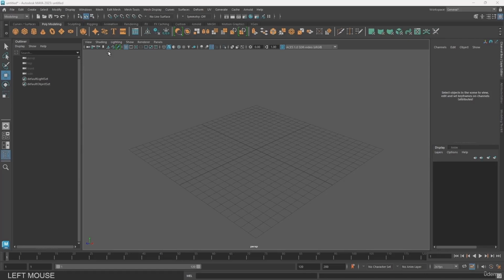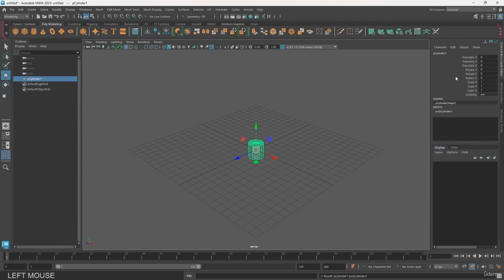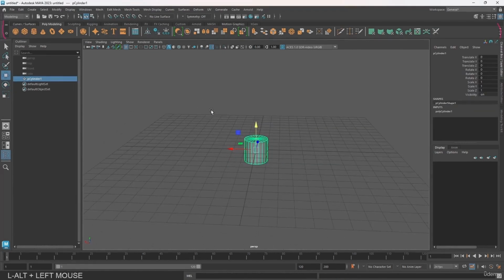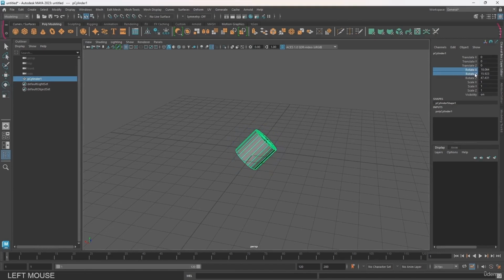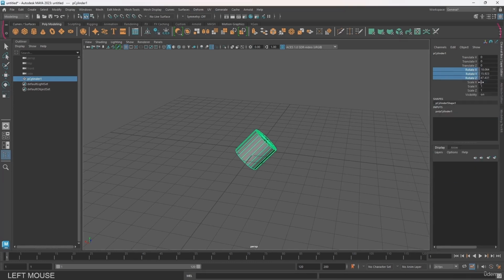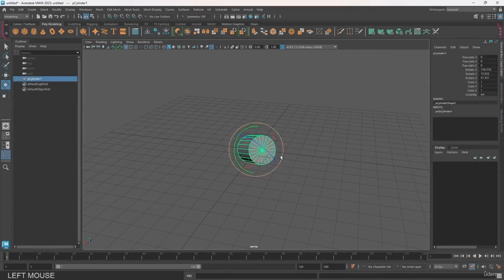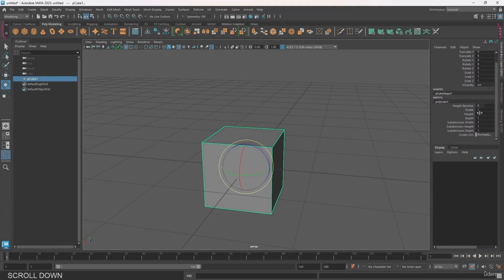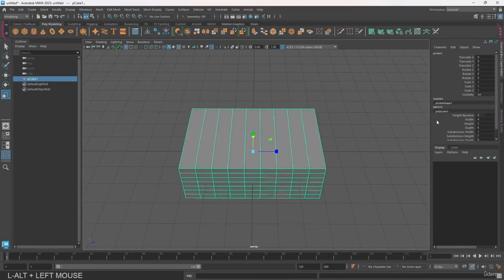11 Channel Box